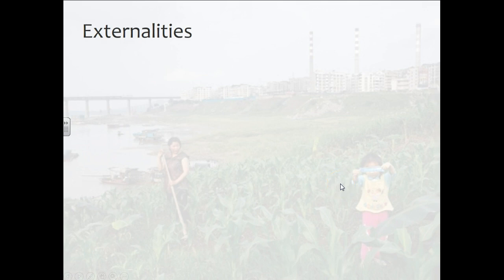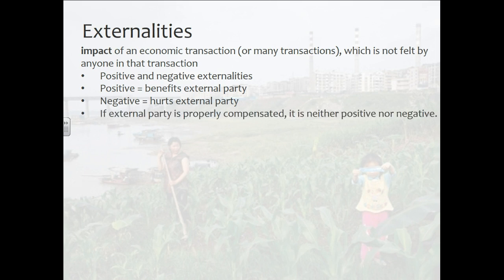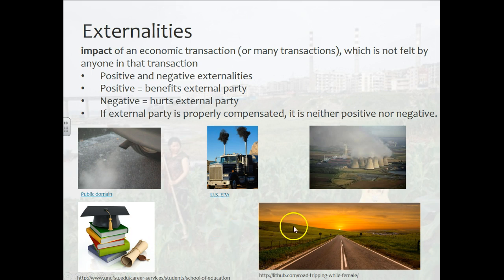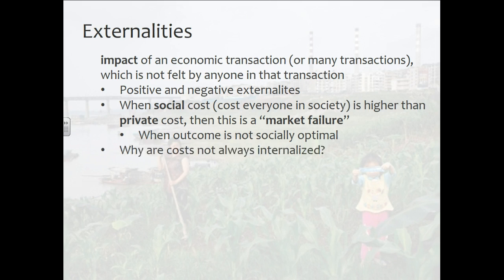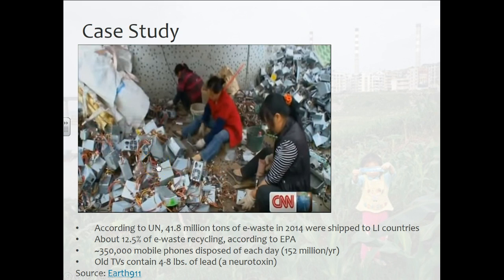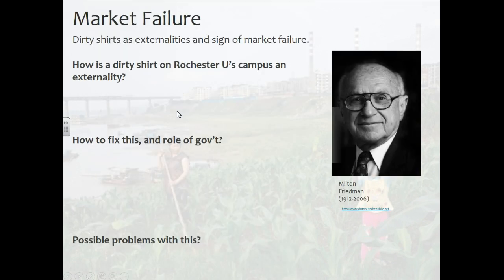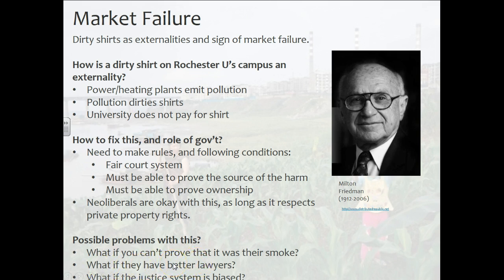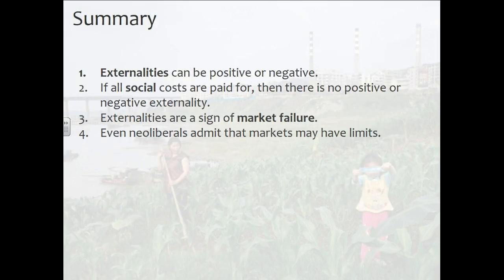SOC 103 Lesson 2.2 - Externalities and Market Failure